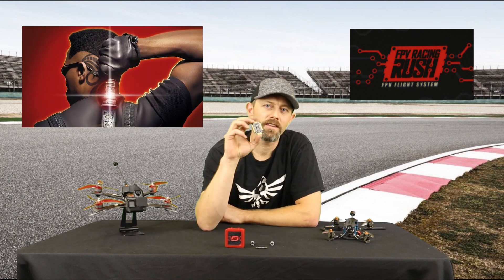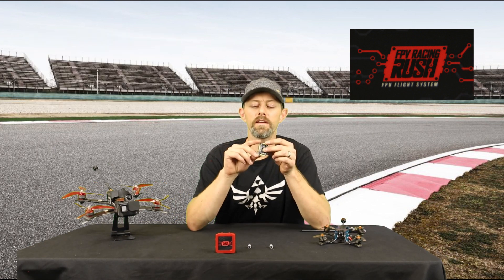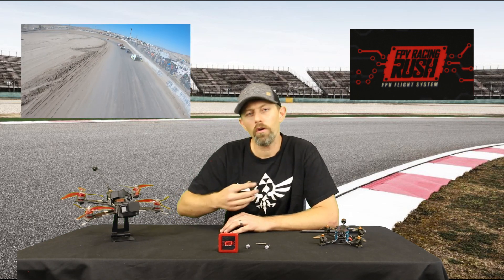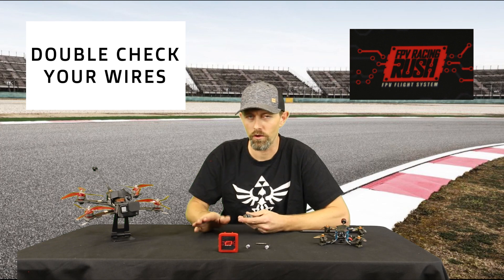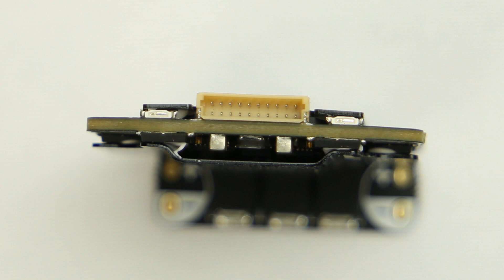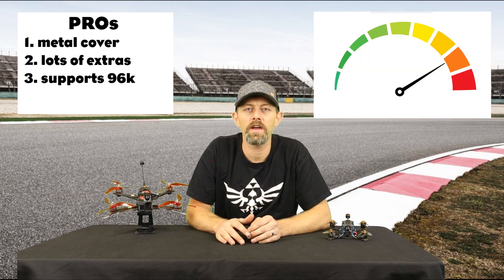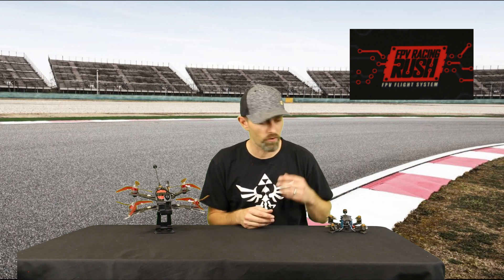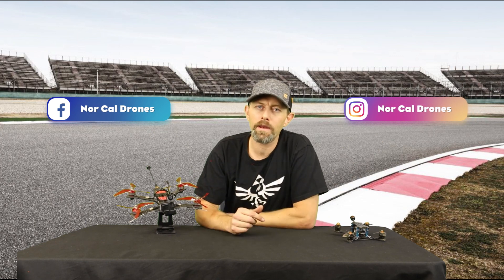Rush Blade ESC FPV Inside look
The New Blade Series from Rush FPV. An FPV inside look at the new line of all in one ESCs.

For more information please leave a comment or you can find these esc and other Rush FPV products at getfpv.com

AMA Member
Ham Radio operator. KM6UVV
FAA 107 Licensed and for Hire